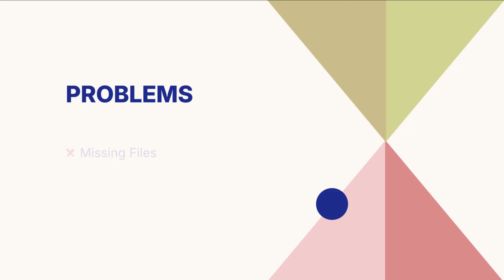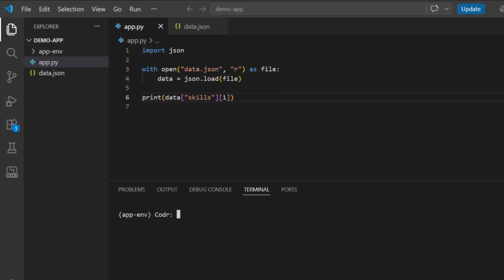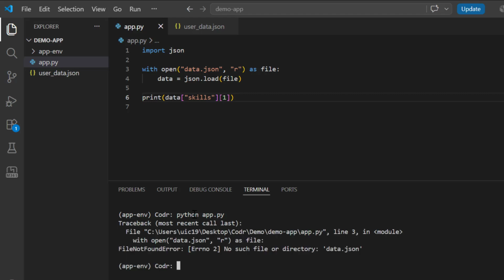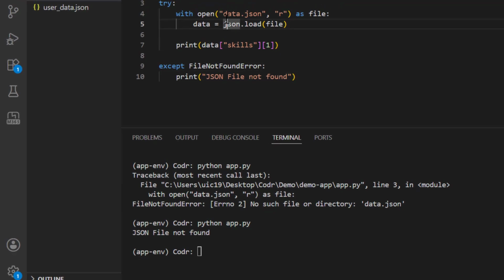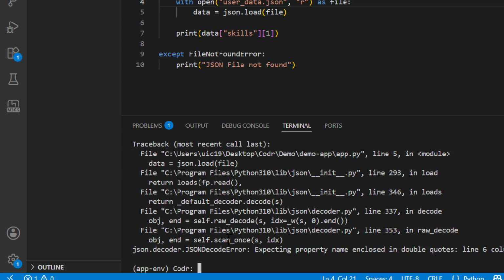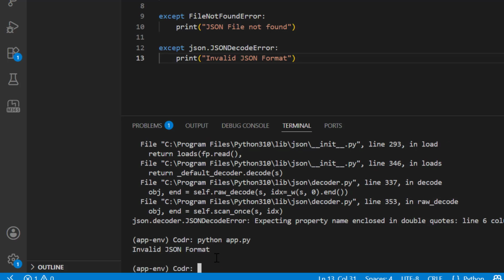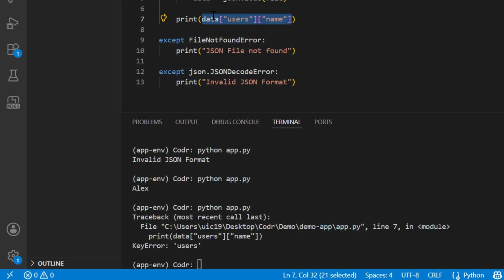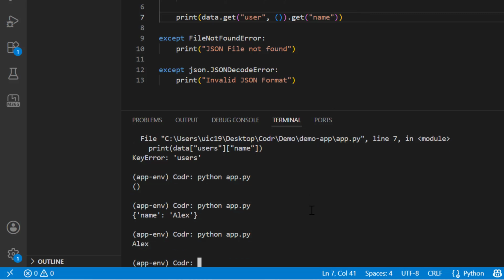Why 90% of Python Developers Read JSON Wrong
Most Python tutorials teach you json.load(), but they completely ignore how real-world data breaks. In this video, we break down why standard Python JSON handling fails in production and how senior developers write bulletproof, crash-resistant code.

If you've ever dealt with an unexpected FileNotFoundError, JSONDecodeError, or KeyError in Python, this video is for you. We move past "tutorial-level" code and look at production-ready Python engineering.

▼ TIMESTAMPS:
0:00 - The Tutorial Lie (Intro)
1:07 - The Biggest Beginner Mistake
1:49 - Handling Missing Files Safely
3:08 - Why Invalid JSON Happens (And How to Fix It)
4:18 - The KeyError Nightmare
6:14 - The "Senior Developer" Mindset Shift